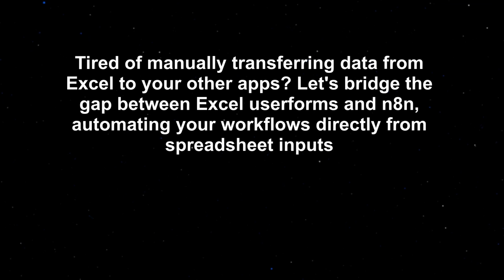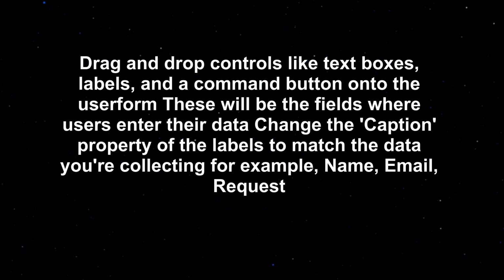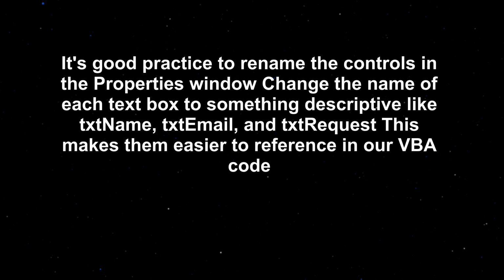How to Build an N8n Workflow With Excel Userforms - KevinHowTo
How to Build an N8n Workflow With Excel Userforms demonstrates how to integrate Excel userforms with n8n workflows, enabling data input from Excel to trigger and automate tasks in other applications. This integration allows you to create custom interfaces in Excel for interacting with your n8n automations.

00:00 Intro
00:08 Enable Developer Tab
00:16 VBA Editor
00:22 UserForm Design
00:33 Rename Controls
00:42 VBA Code for HTTP Request
00:51 n8n Workflow Setup
01:01 Run UserForm
01:05 Check n8n Workflow